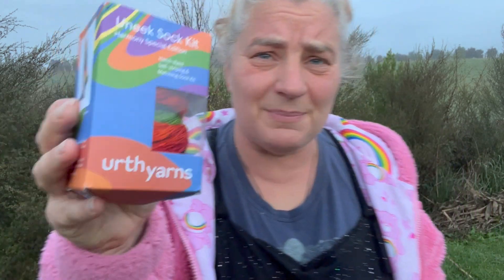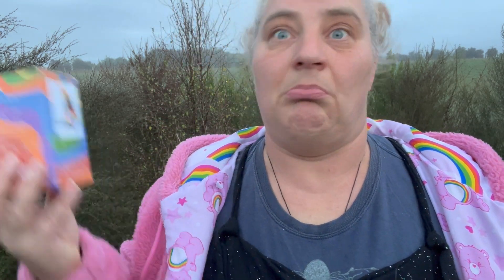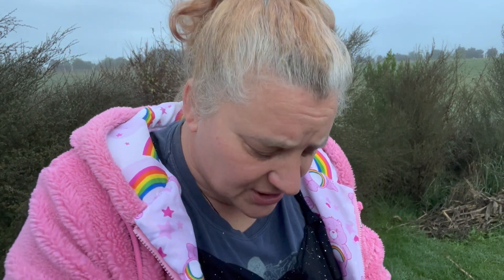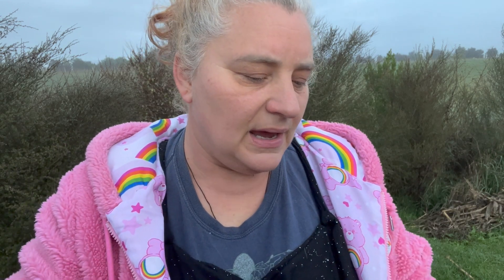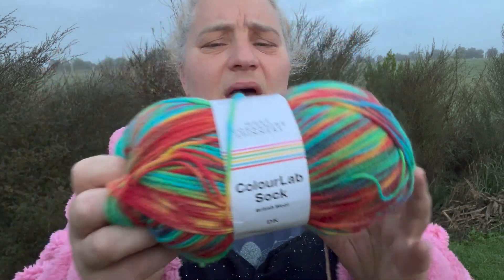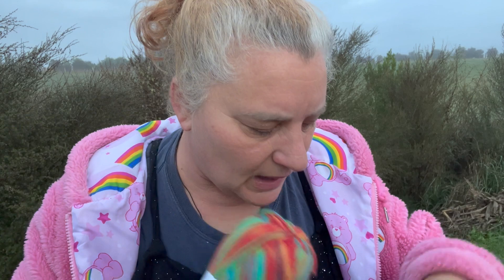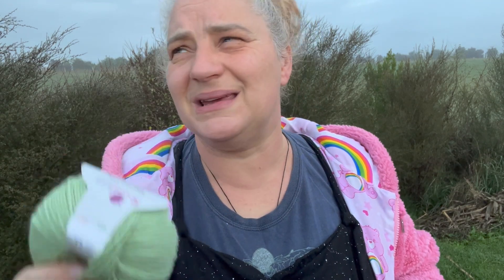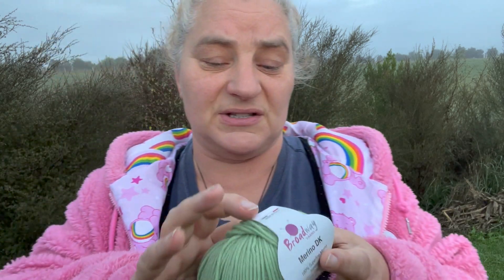A Sock and Baby Yarn Haul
I bought more yarn. I know, I know, I know. but I did need to buy baby yarn for the babies in my life. I never take baby yarn off the table for purchase. lol.

For free patterns and further knitting advice, visit my I can be found on Ravelry, Ribblr, Instagram, Tik Tok and Etsy as The Knit Guru.